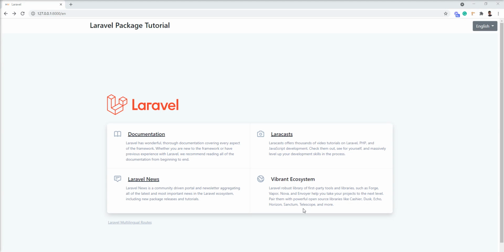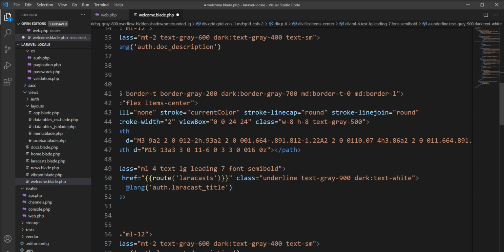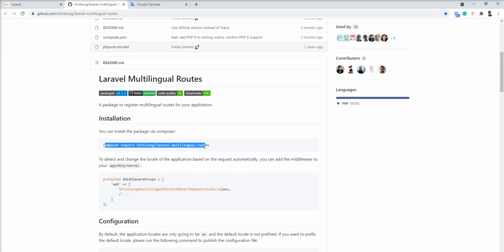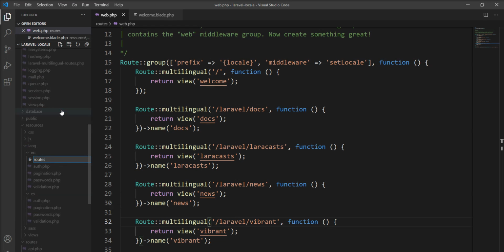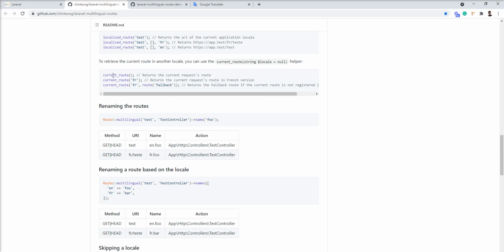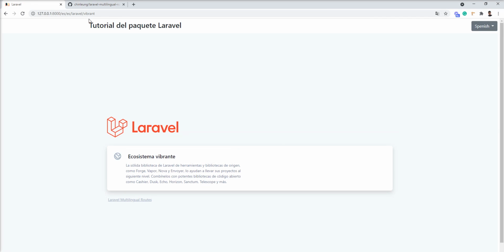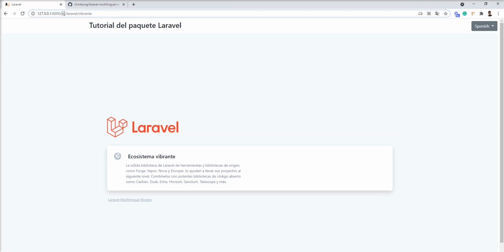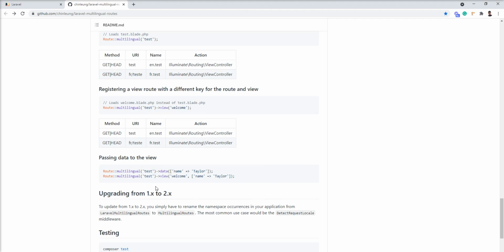How to Create Multi langauage Routes in Laravel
localisation in Laravel
Laravel Multilingual Routes is a package by Chin Leung to register multilingual routes for your application. Instead of doing the following:

A package to handle multilingual routes in your Laravel application.

The application locales are only going to be en and the default locale is not prefixed.

 in this tutorial i show you How to create multilingual translated routes in Laravel.

Thanks
Shailesh Ladumor